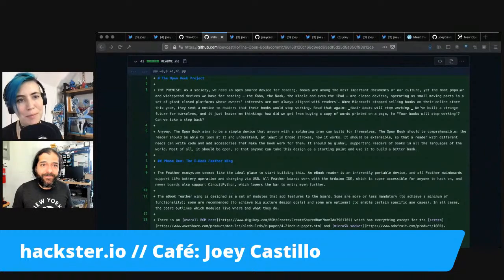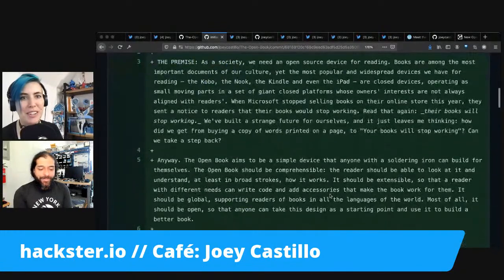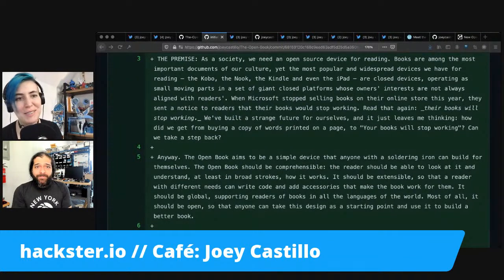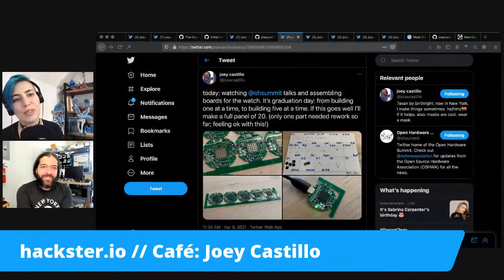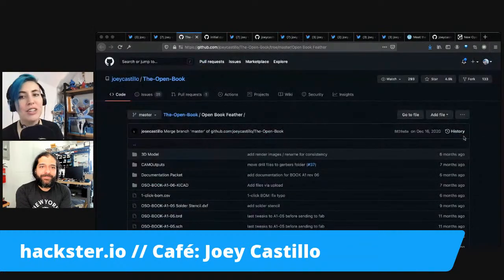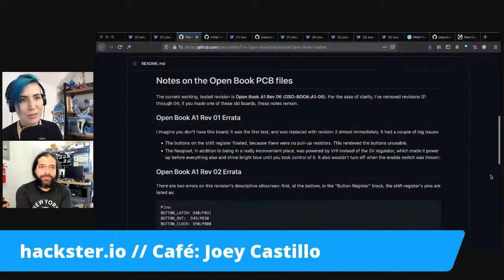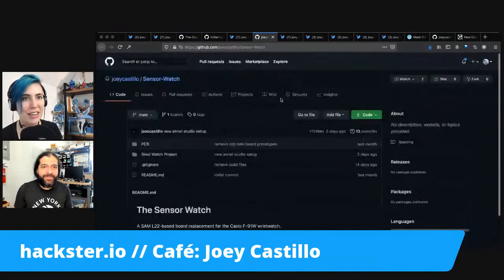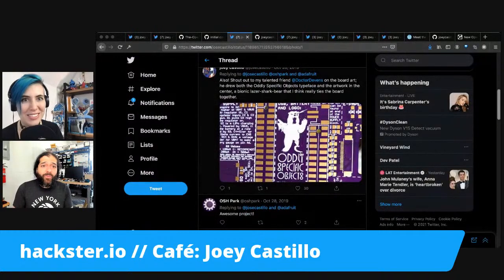Joey Castillo // Hackster Café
A sensor-rich Cortex-M0+ MCU built into a classic Casio watch...
An open source e-reader, so you never have to run into the phrase "your books will stop working"...
A palm-sized data display with capacitive touch input...
These are Oddly Specific Objects from Joey Castillo, our guest this week on Hackster Café!

Catch Hackster Café every Tuesday at 10am Pacific!